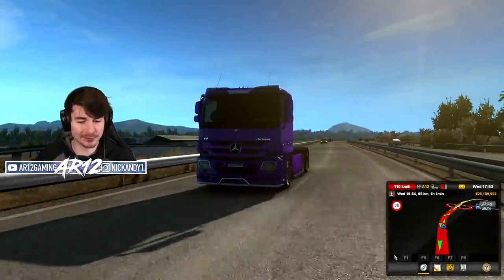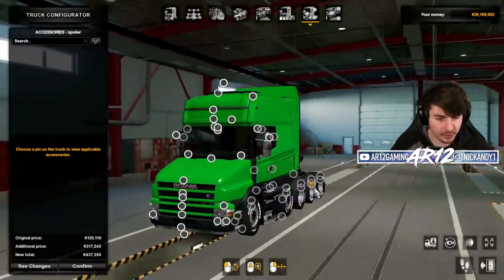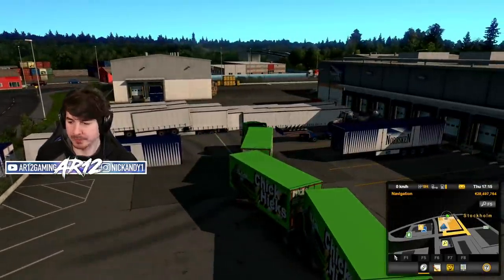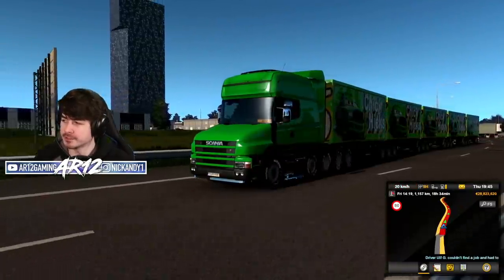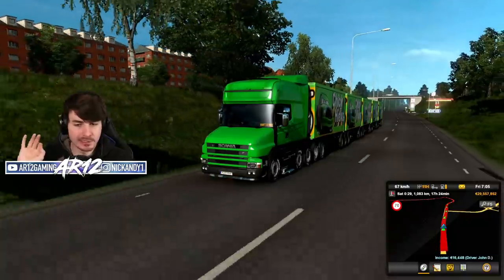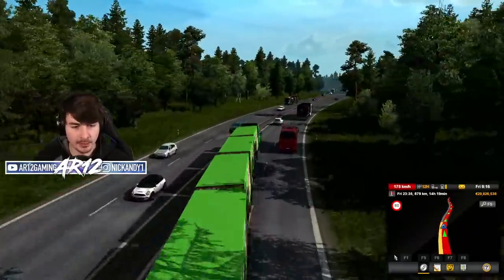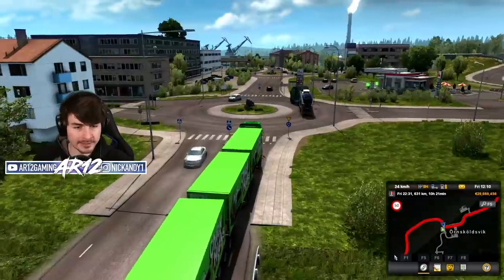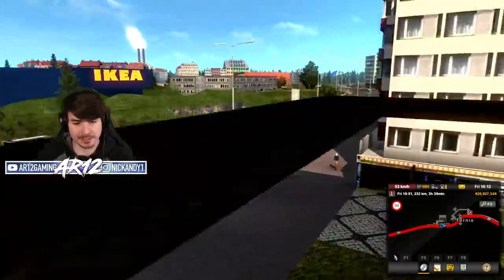Chick Hicks Road Train in Euro Truck Simulator 2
Euro Truck Simulator 2's Chick Hicks Truck is here! We're trying out a new Euro Truck Sim 2 Truck Mod with 4000 Horsepower and 5 Trailers!